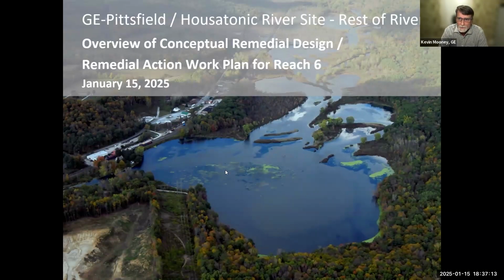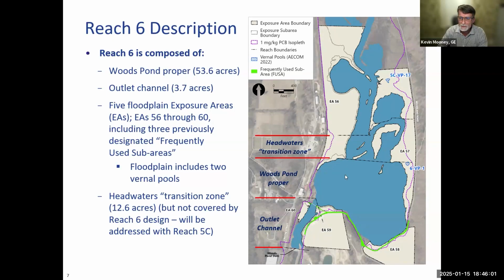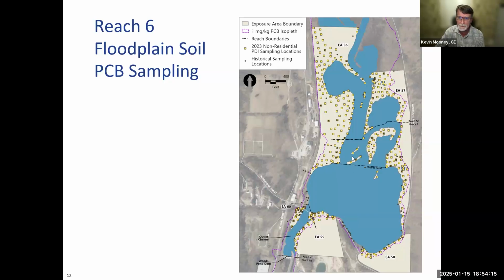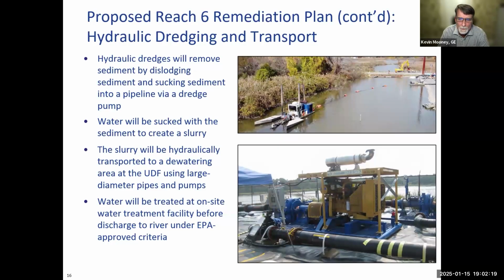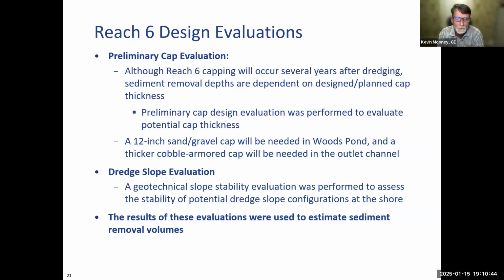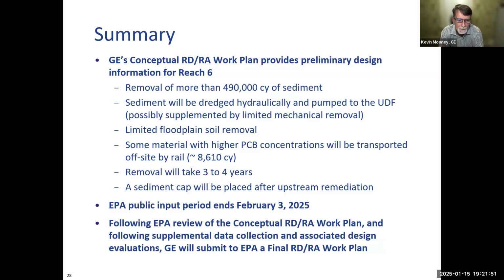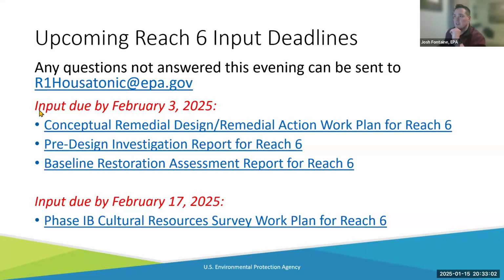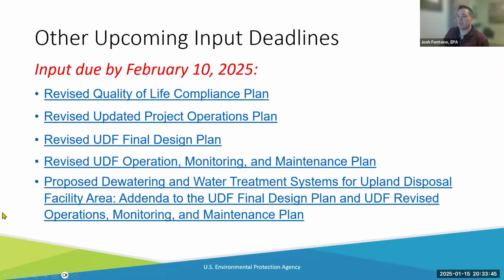EPA / GE Remote Public Meeting on the Reach 6 (Woods Pond area) ..., January 15, 2025.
EPA / GE Remote Public Meeting on the Reach 6 (Woods Pond area) Remedial Design/Remedial Action (RD/RA) at the GE-Pittsfield/Housatonic River Superfund Site, January 15, 2025